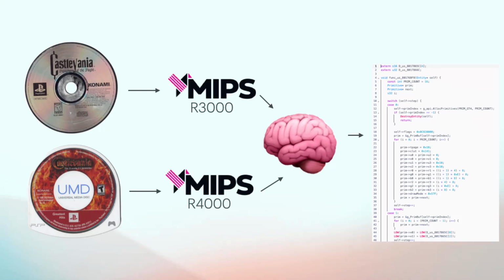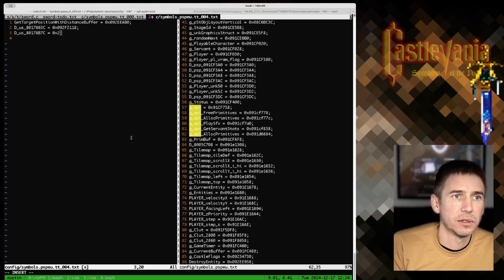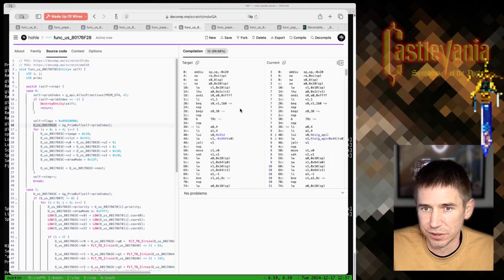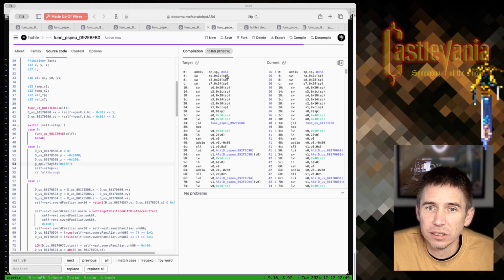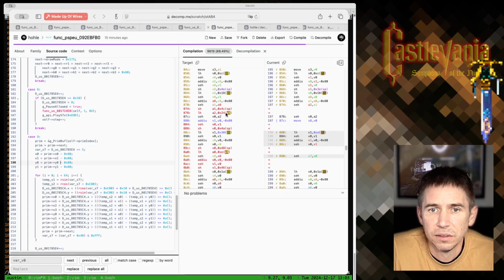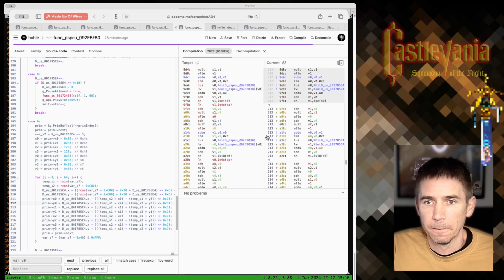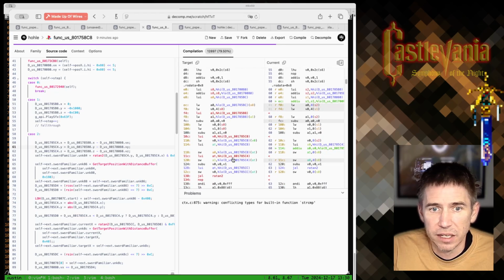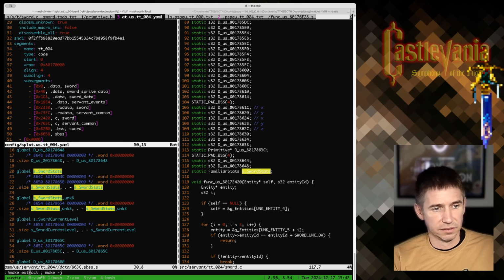Decompiling Castlevania: Symphony of the Night - 2024.12.17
In this video:

* Have I fallen on the Sword!?